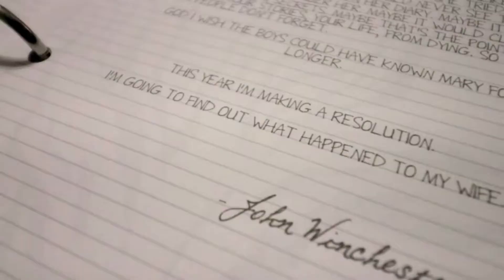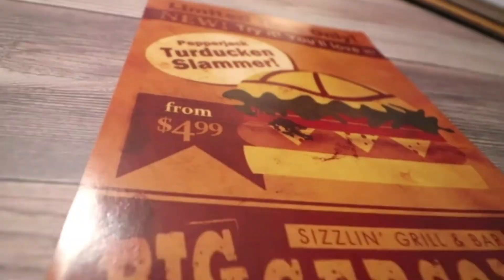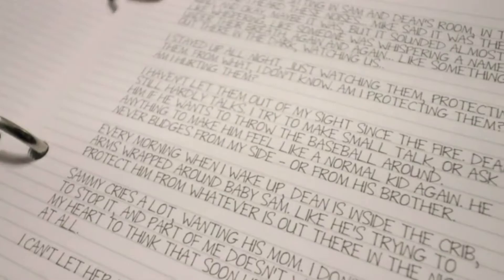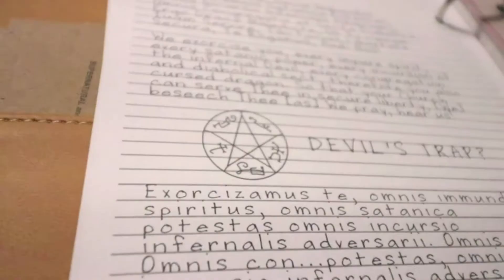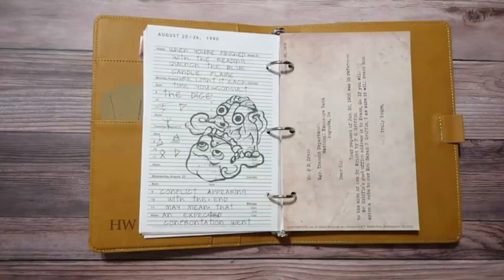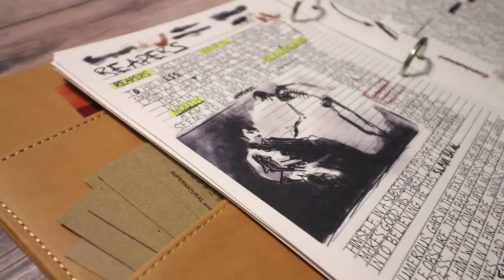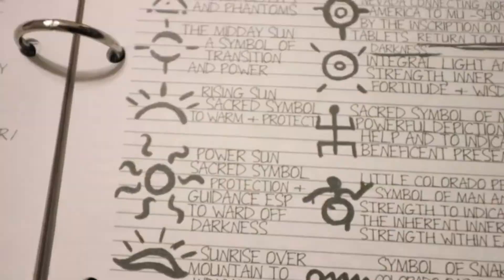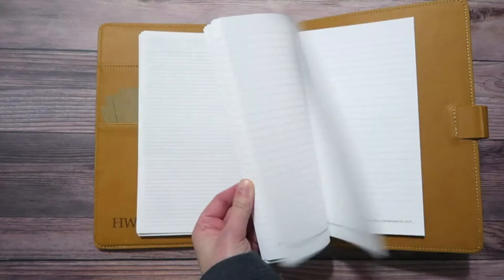Supernatural John Winchester's Replica Leather Journal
Bring a bit of Supernatural into your everyday with this officially licensed replica journal! With exclusive diary entries, sketches and notes from the show, this is a must-have for any fan. Plus, it comes with a special Biggerson’s Turducken ad and Mystery Spot brochure to complete the immersive experience!